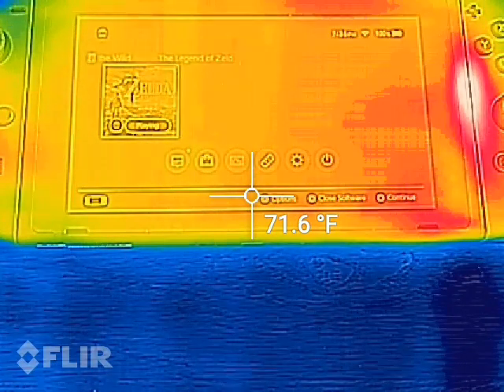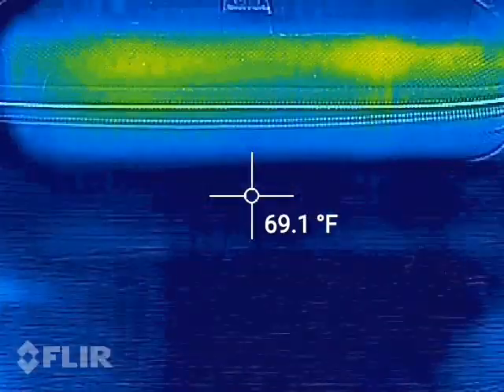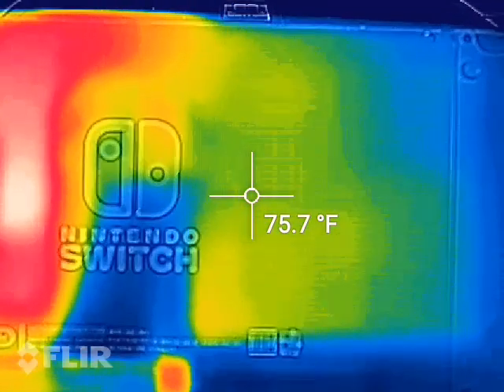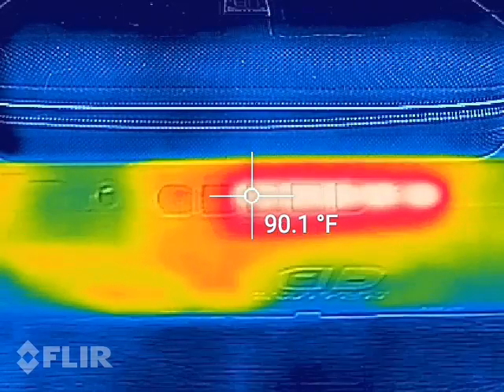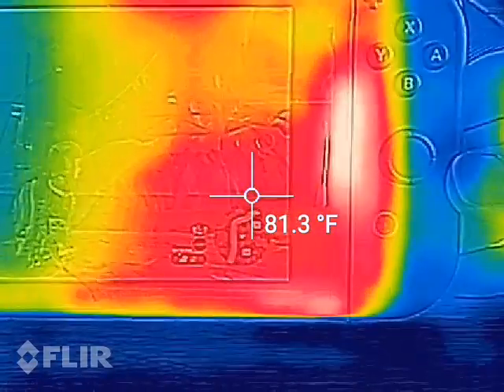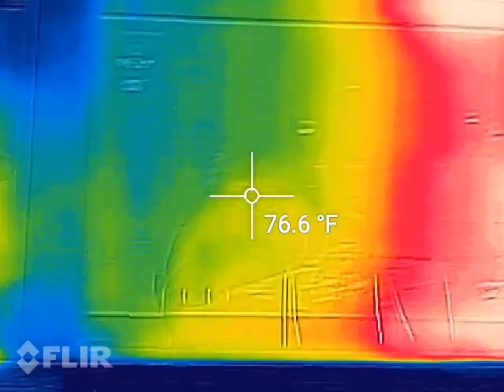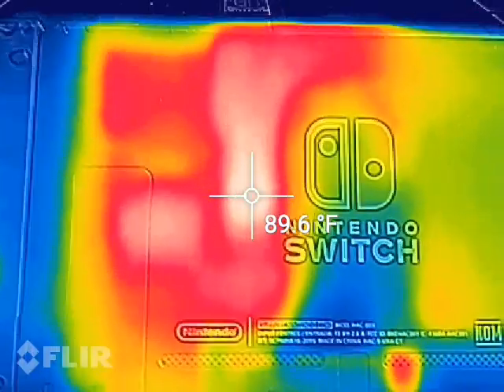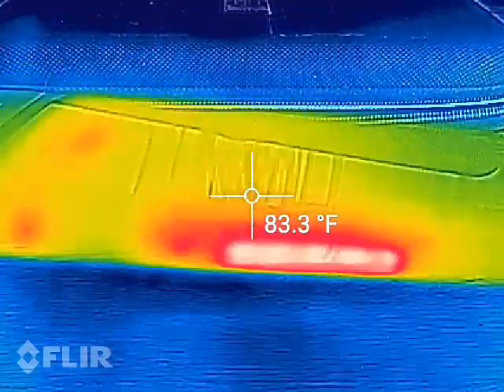Nintendo switch filmed with thermal imaging camera FLIR 2017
Nintendo switch filmed with thermal imaging camera. Thermal imaging camera was a cat S60 rugged smartphone with built-in thermal Imaging by FLIR 2017